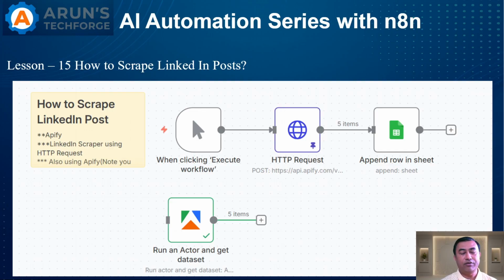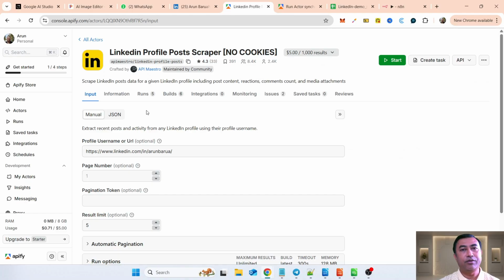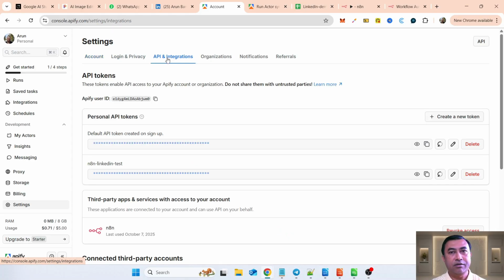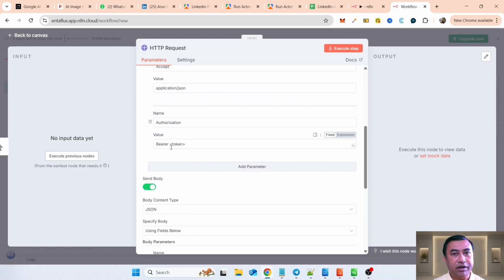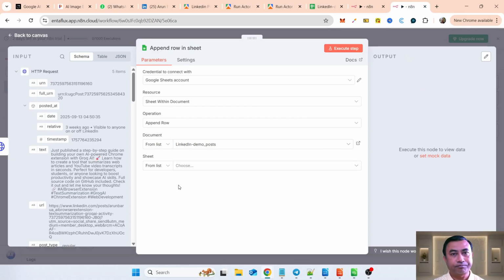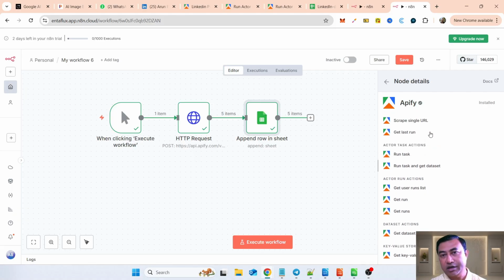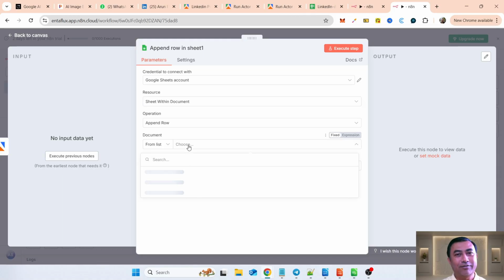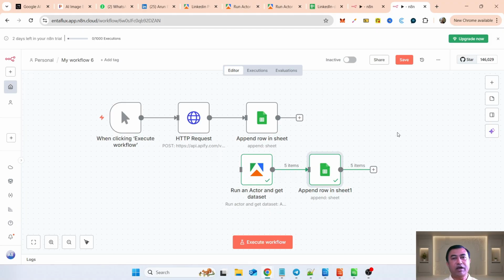What If You Could Automate LinkedIn Post Scraping in Minutes?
🚀 Unlock the power of LinkedIn data scraping without writing a single line of code! In this step-by-step tutorial, learn how to scrape LinkedIn posts from any profile URL and automatically append the results to Google Sheets using n8n workflows. Whether you're a marketer, recruiter, or data enthusiast, this guide will help you extract valuable insights like post text, author details, and headlines effortlessly.
In this video, I demonstrate TWO powerful methods to scrape LinkedIn posts:

Method 1: HTTP Request Approach – Use Apify's API directly in n8n to fetch posts (e.g., limit to 5 posts) and map data to Google Sheets columns like LinkedIn URL, Text, First Name, Last Name, and Headline.
Method 2: Apify Actor Integration – Run the "Linkedin Profile Posts Scraper [NO COOKIES]" actor seamlessly in n8n, authenticate with OAuth, and append the scraped data to your sheet for easy analysis.

What you'll learn:

Setting up n8n workflows for no-code automation.
Configuring Apify actors for ethical LinkedIn scraping (no cookies required!).
Integrating outputs with Google Sheets for real-time data storage.
Customizing inputs like profile URLs (e.g., and limits.